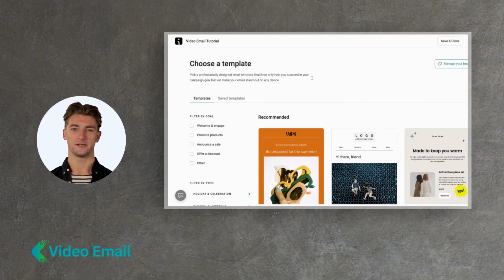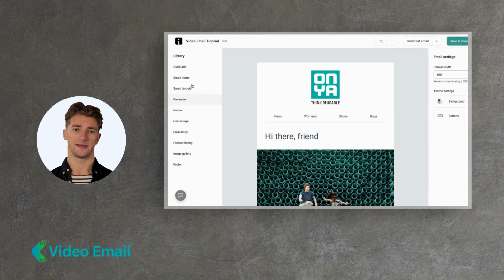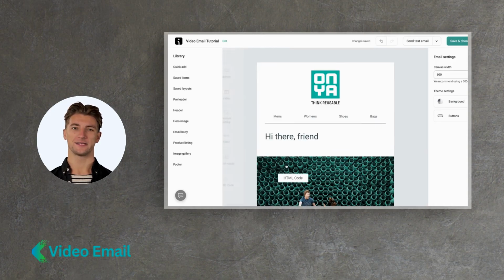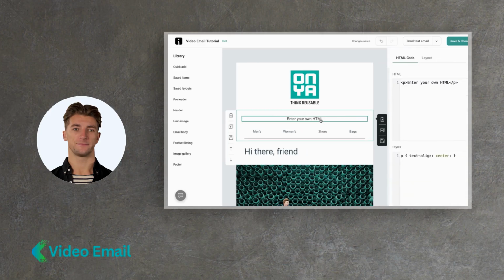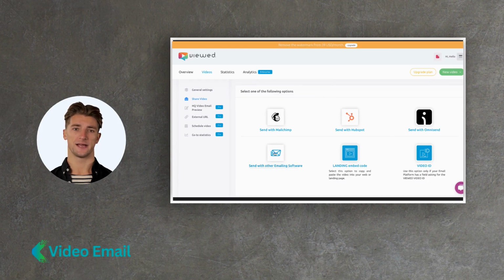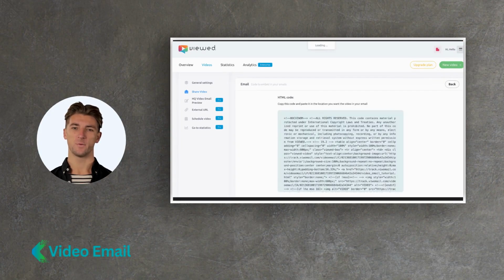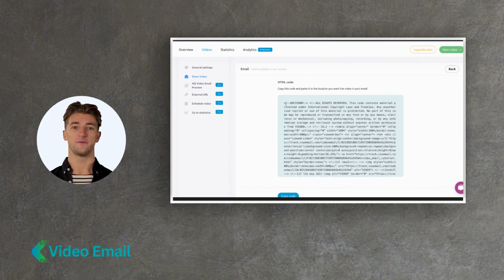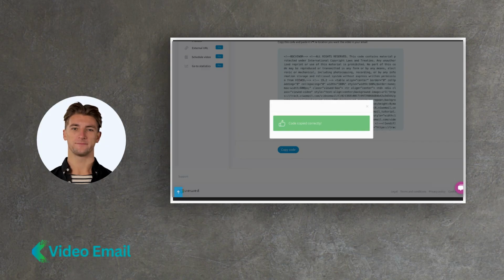How to add an Instagram Reel to Omnisend email - A step-by-step guide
🔹How to add an Instagram Reel to your Omnisend email with no coding skills required, if you can copy and paste, you can add a Reel to your Omnisend email.

The step-by-step video tutorial will show you how to embed your Reel into the body of your Omnisend template so that it plays automatically, in the body of the email, the moment the email is opened.

The Reel added to your Omnisend email template will play on all email clients, all connection types, and all devices.

🎬 What We'll Cover:
► Quick set up of a new campaign in Omnisend
► How to create the HTML snippet with Viewed, that will enable you to add your Instagram Reel to Omnisend
► How to add the HTML snippet to your Omnisend template

00:02 How to add a Reel to Omnisend
00:13 Adding a Reel to Omnisend is easy
00:23 An example Video Email playing in Gmail
00:34 Create a new campaign in Omnisend
00:44 Adding a HTML Block into your template where you wish the video to be featured
01:00 Download your Reel from Instagram
01:28 The 15-day free trial account offered by Viewed
01:42 Creating our video content in Viewed
02:10 How to use your video content with your email provider
02:25 Copy the HTML Snippet
02:36 Paste the HTML snippet into the Text Block within your Omnisend template
02:45 Preview your Reel within your Omnisend email
02:52 Thanks for watching, details of your free video email trial account